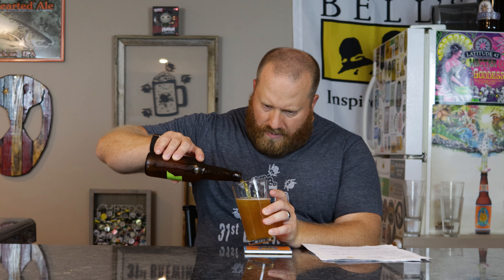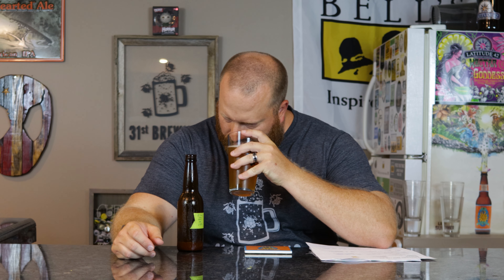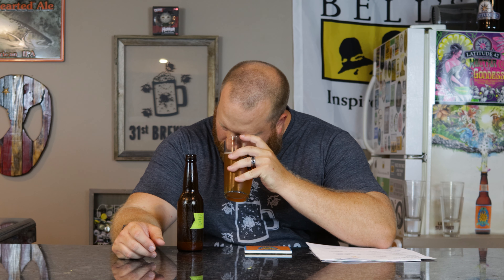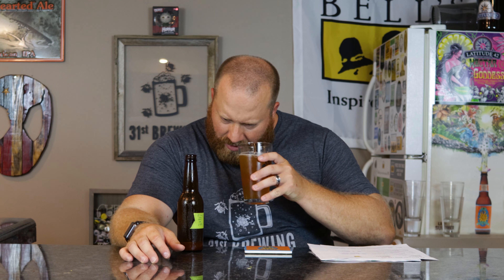El Dorado SMaSH w/Maris Otter Malt All Grain Tasting 3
SMaSH beers should be where a new homebrewer starts. Single Malt Single Hop beers are easy to make and you can learn a lot from them. This SMaSH homebrew is using Maris Otter Malt and El Dorado hops. This is a all grain small batch.